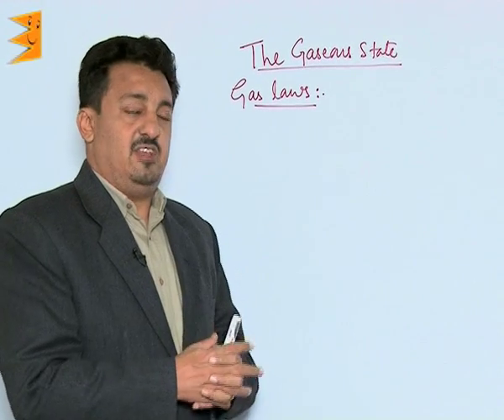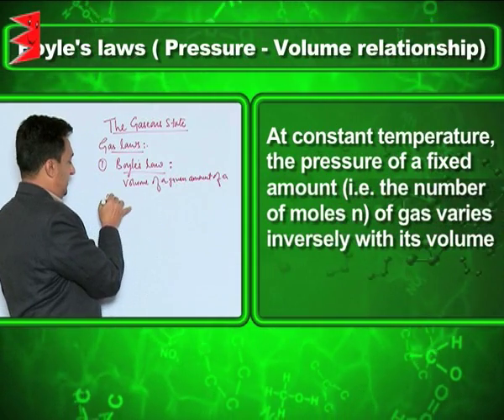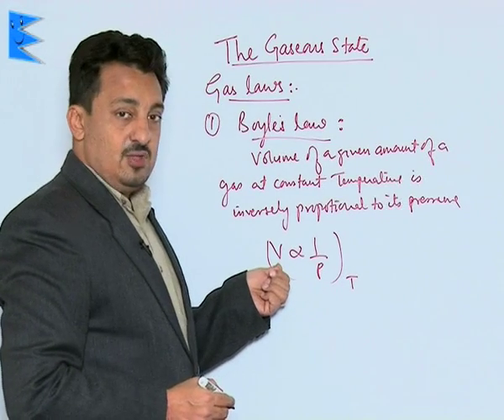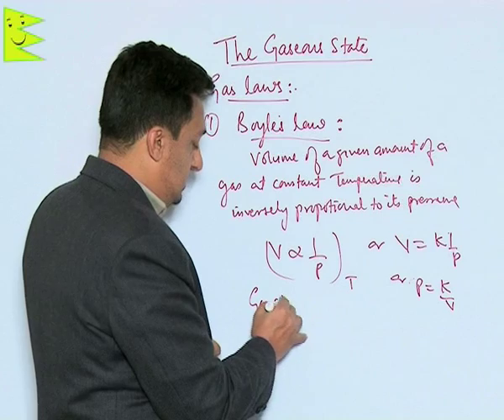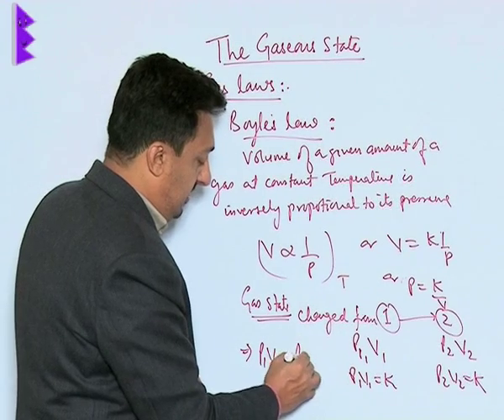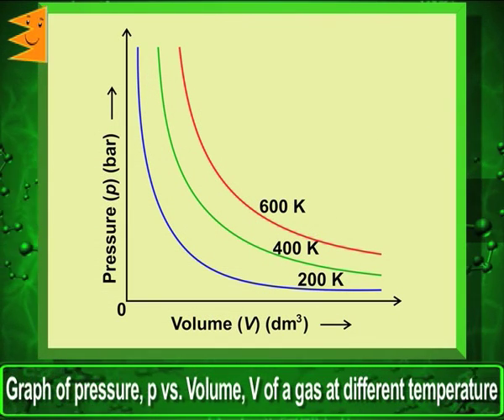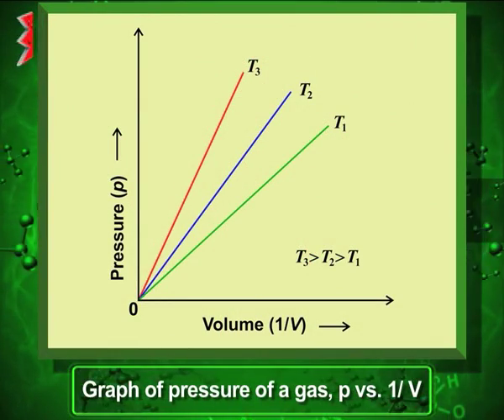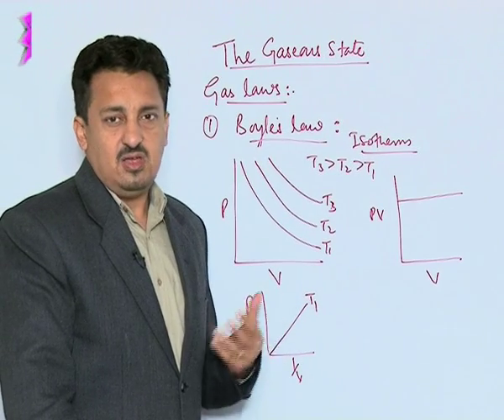CBSE Class 11 Chemistry State of Matter The Gas Law |Extraminds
Chapter: State of Matter
Topic: The Gas Law
Extraminds